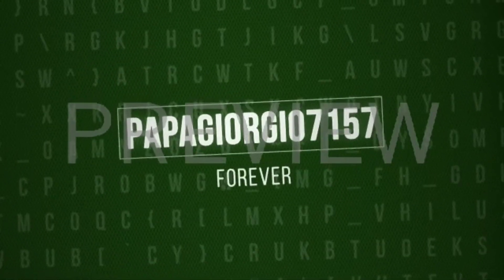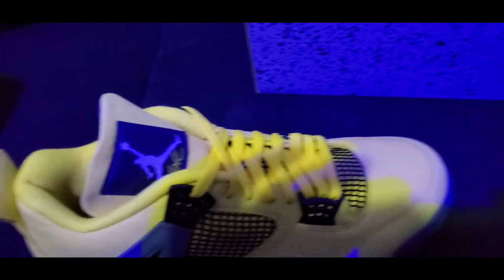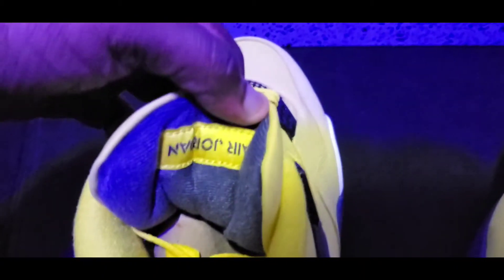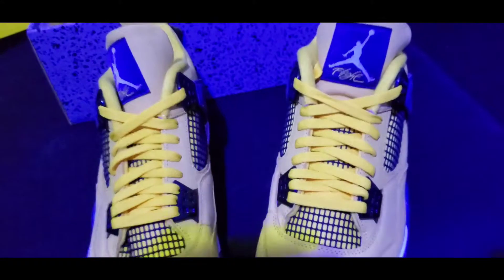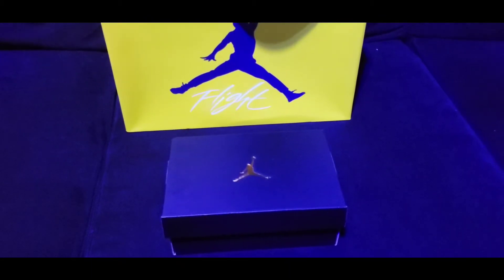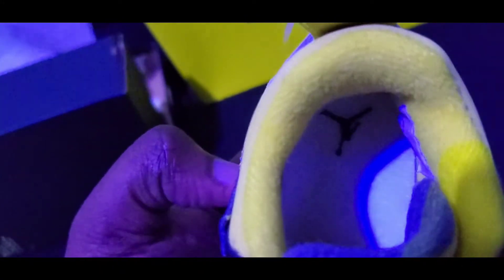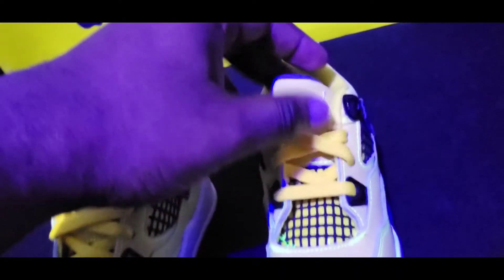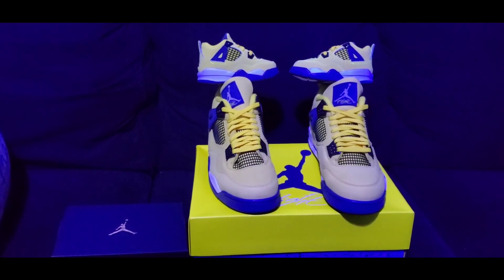AIR JORDAN 4 RETRO LIGHTNING ⚡FEATURED IN BLUE LIGHTING SOMETHING A LITTLE DIFFERENT THAN NORMAL